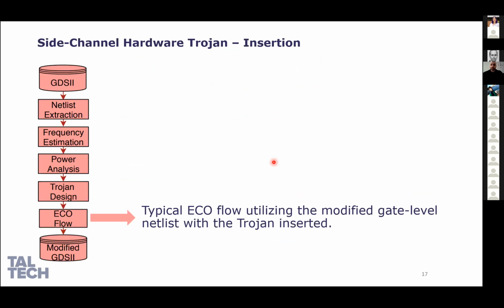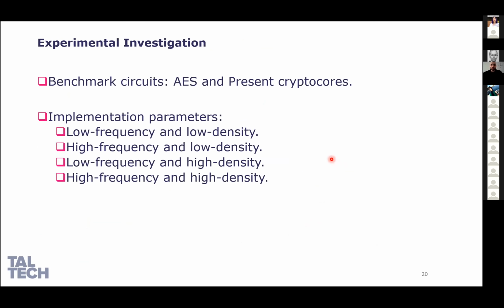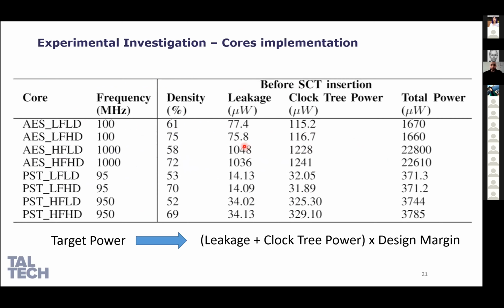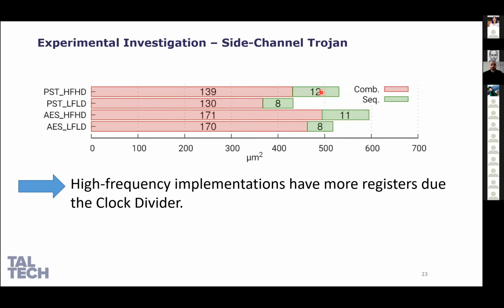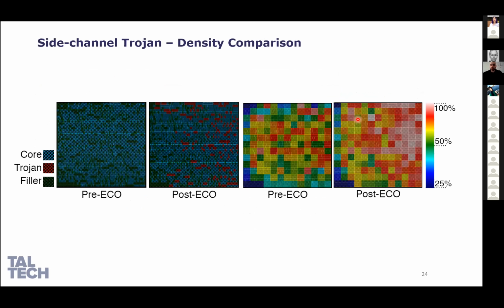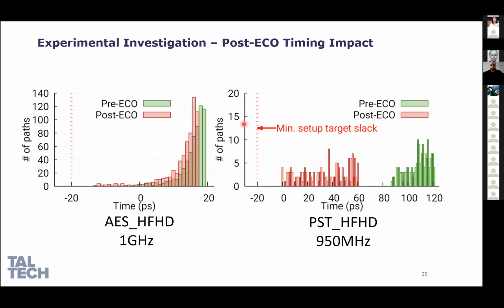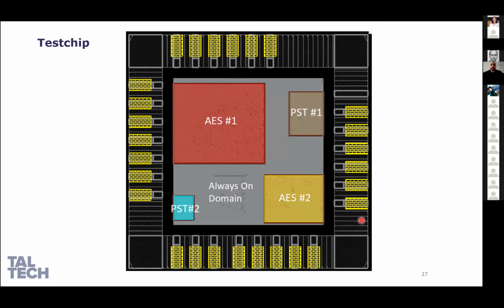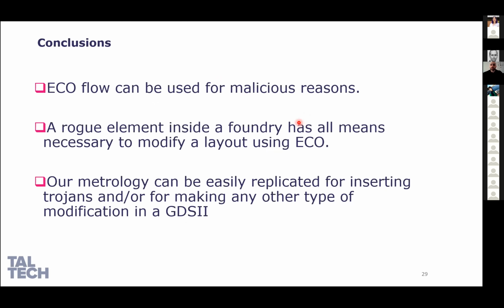A Novel Side-channel Trojan Insertion via ECO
presented by

Tiago Perez, TalTech